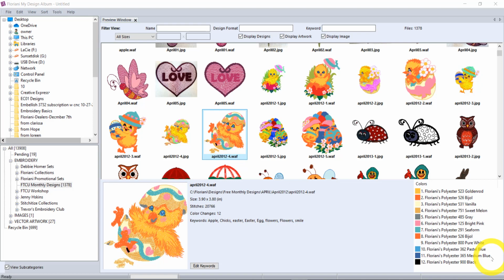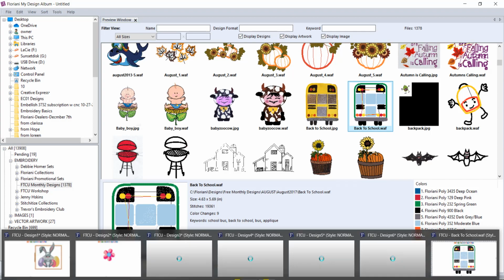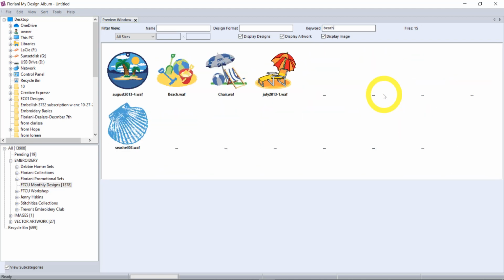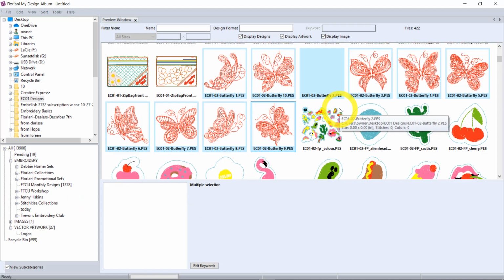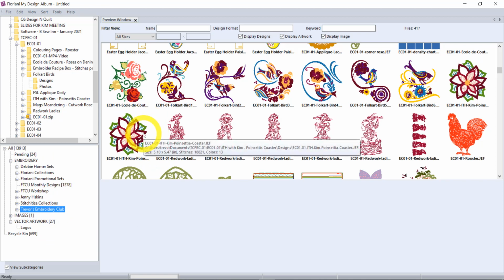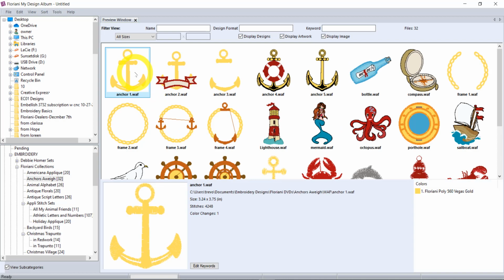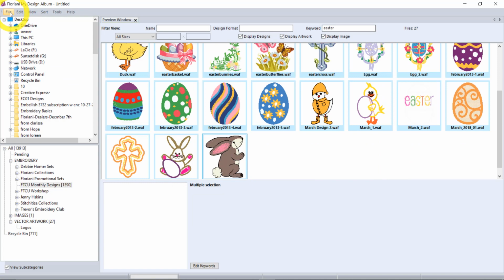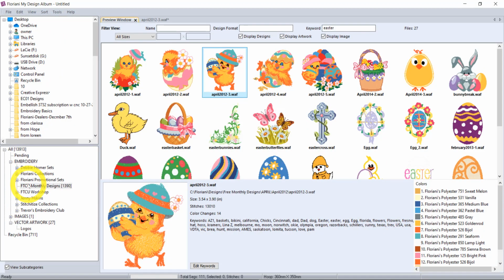My Design Album FAQ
1/15/2021 - My Design Album is a powerful software that can help you organize your embroidery designs so you have more time to create. This week RNK Software manager Trevor Conquergood gives you a crash course on this program and how to use it most efficiently.

Trevor will go over the basic functions of the program, what it can and cannot do and will give you the information you need to make the most of it!